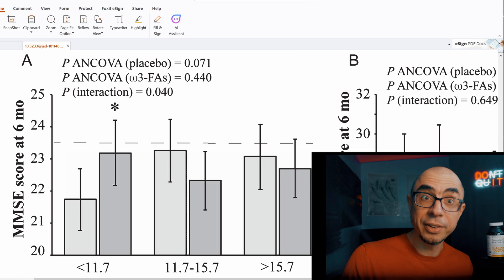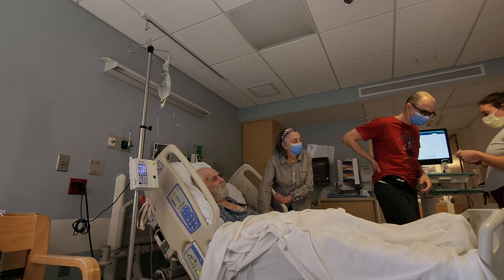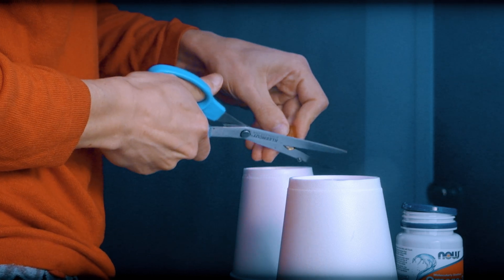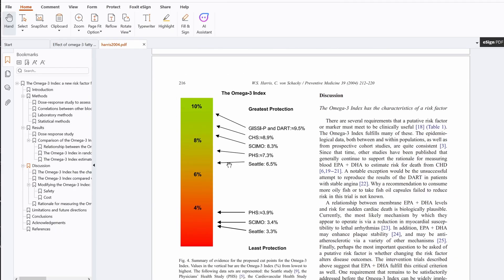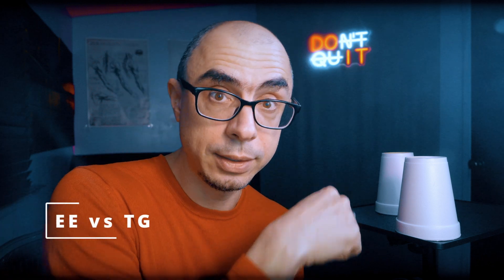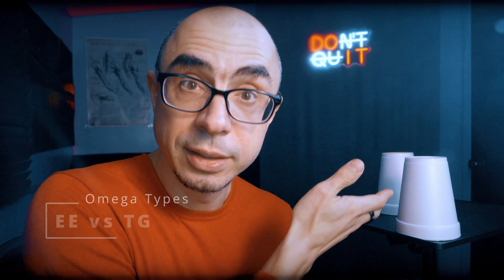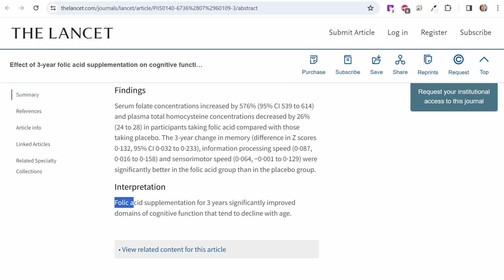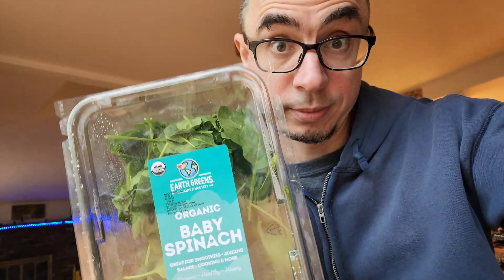I Won’t Take Omega-3 Without This Anymore (4× More Effective)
Omega-3 Upgrade Proven to Work 4× Better (for the same money) - keep watching :)

💸 How to Save up to 30% on Fish Oil and all other supplements

Omega 3 can be amazing or useless - it depends on 3 important factors, which I'm going to discuss in this video.

Continuing with the true biohacking supplement approach, there are several tests you might have to do to optimize  your DHA and EPA intake.

- Omega 3 Index Test
- Matiz Sardines In Olive Oil
- Metagenics EPA-DHA 1000
- 23AndMe Genetic Health Test

The Omega-3 Index: a new risk factor for death from coronary heart disease?
Steady-state bioavailability of prescription omega-3 on a low-fat diet
Important Studies
Brain atrophy in cognitively impaired elderly: the importance of long-chain ω-3 fatty acids and B vitamin status in a randomized controlled trial:

00:00 3 Steps to Maximize Omega-3
01:54 Omega-3 Styrofoam Experiment
03:20 Optimal Omega-3 Levels
04:52 Ethyl Esters vs Triglycerides
05:07 Styrofoam: Phase 1
06:54 Omega-3 Cofactors
08:20 Low Folate and MTHFR
09:16 Vitamin B and Brain Atrophy
10:28 Your Action Plan
11:14 Styrofoam: Phase 2
11:46 Doctors In the Know
12:47 Styrofoam: Phase 3

This channels is designed around the idea that we all have a good chance to live to and past 100 by doing these two things:
1) Small, 80/20 (easy, but smart) consistent lifestyle changes and
2) Banding together to support each other and to cause ripple through scientific and political scene to advance anti-aging research.

It's a long journey, but the sooner we start it, the better our chances.

If you want to learn about the latest science based longevity tips and/or join our growing community, go and play around.

How to 4x Your Omega-3 Benefits | Study and Action Plan
3 Steps to Unlock Full Omega-3 Potential!